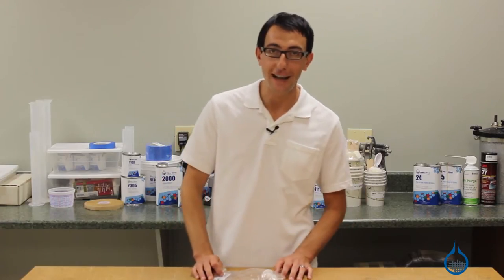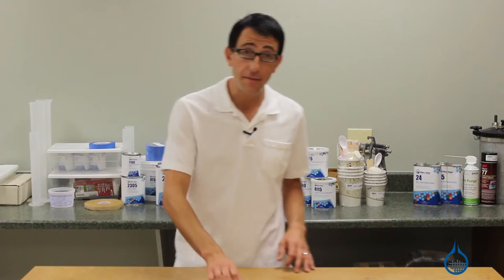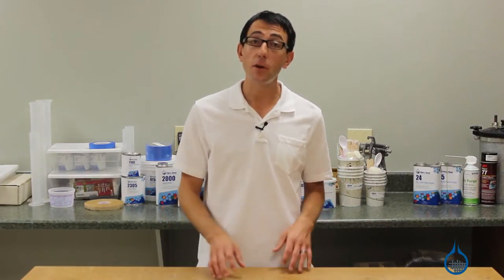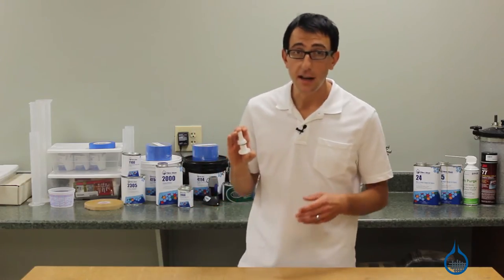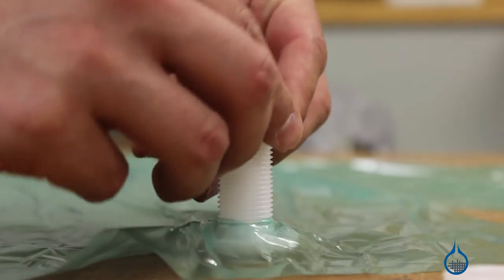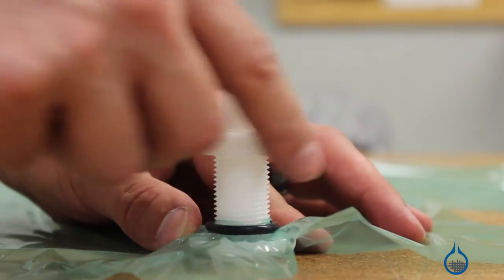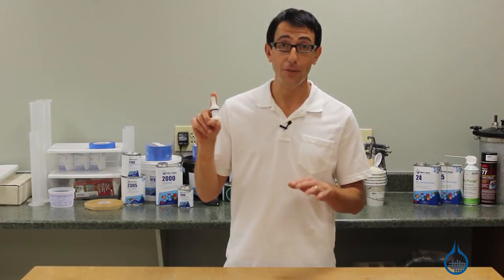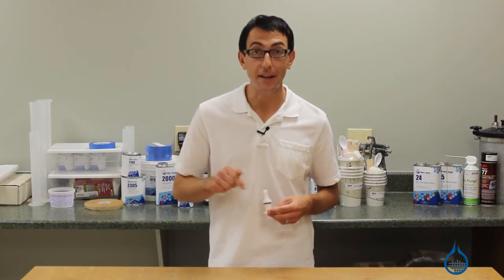891 Vacuum Connector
Easy and Economical Connection

Our #891-A 1/2" ID connector is the most economical choice for a reusable, leak-free vacuum port in a basic vacuum bagging installation. Install is a breeze, place the connector inside the bag, cut a small slit in the bagging film for the connector to pass through, install the O-ring and nut and the vacuum port is complete.  Press your #893 Vacuum Tubing onto the fitting and secure with one of our #789 Continuous Band Hose Clamps.